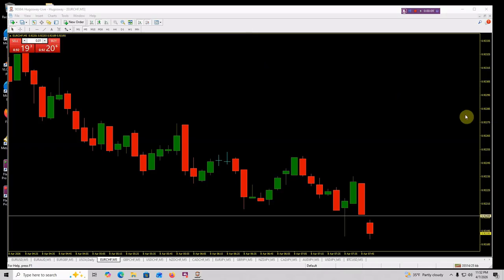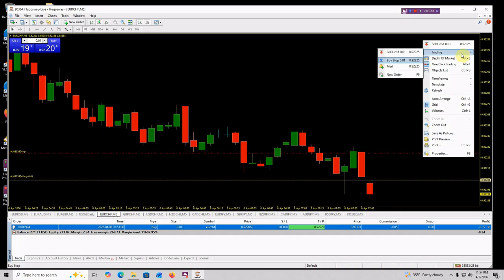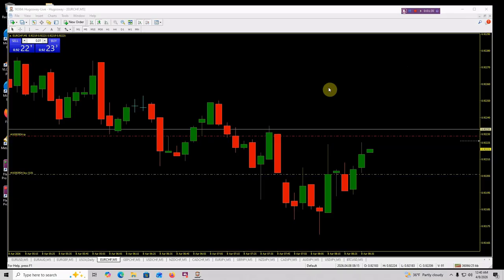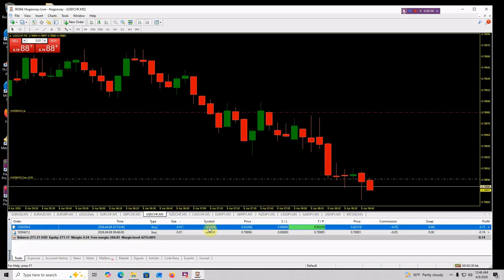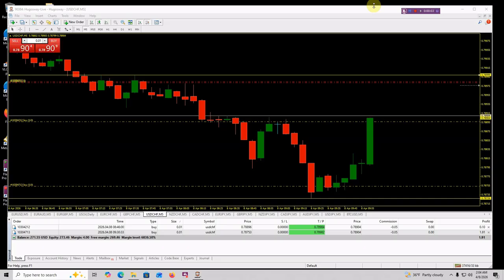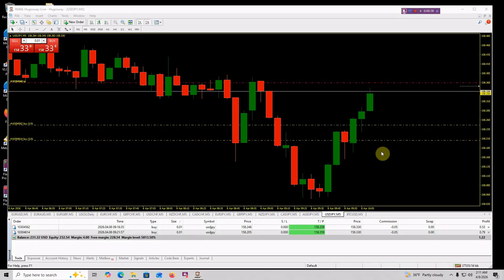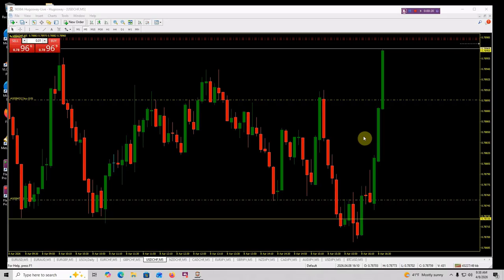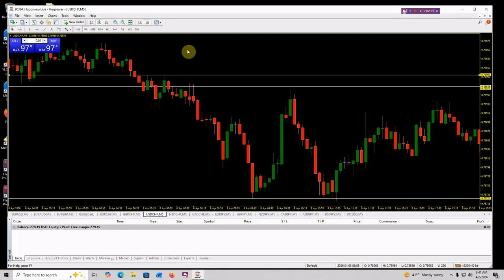Back To Back Winners Using This 5 Minute Forex Setup!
We make consistent profits using the ProEdge Forex setup for the 5 Minute chart.